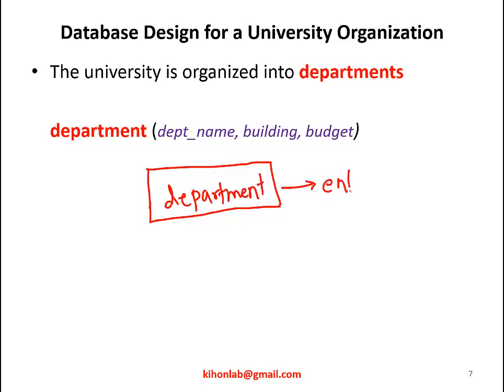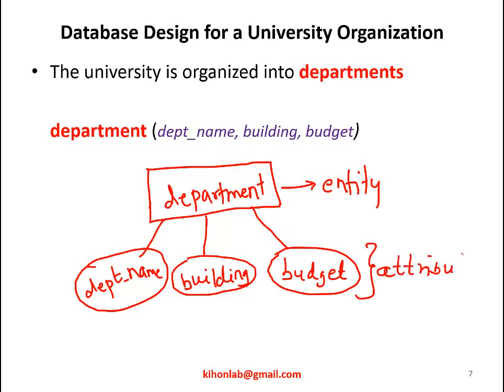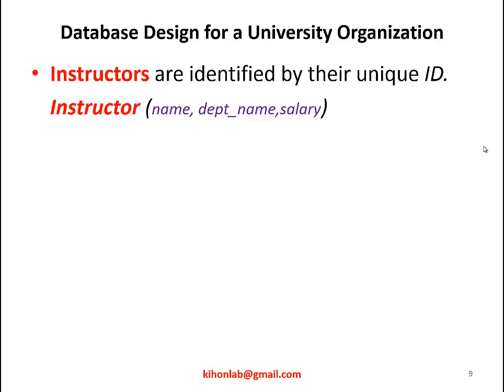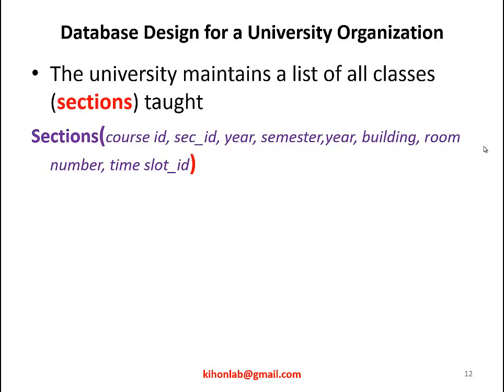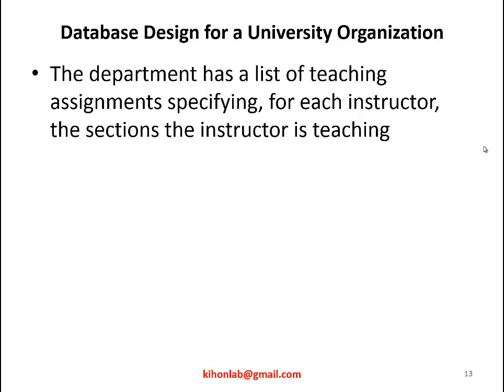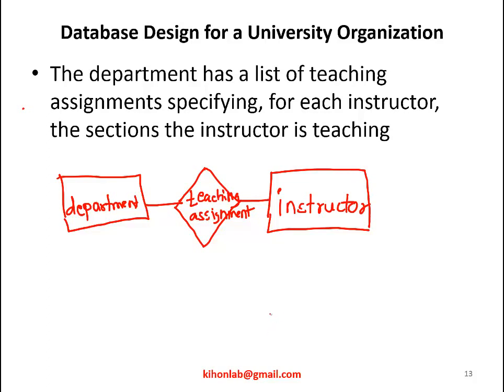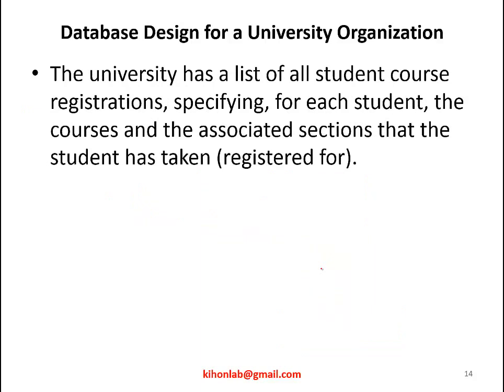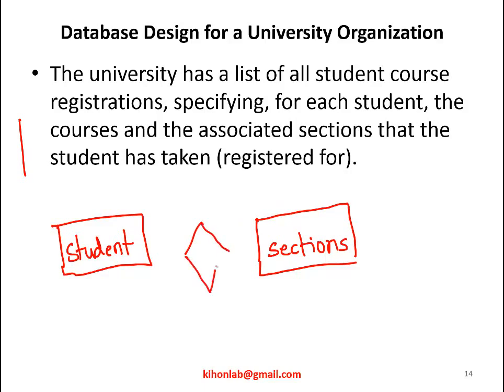Database Design | Database Management System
This video explains the conceptual framework of database with  the help of example.